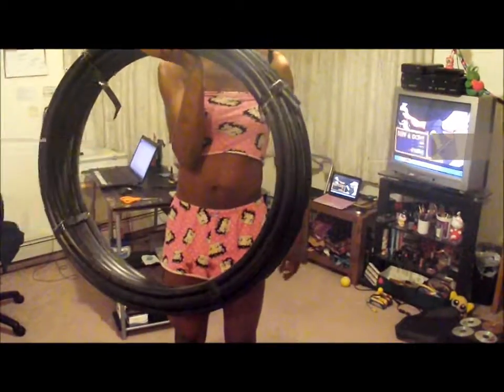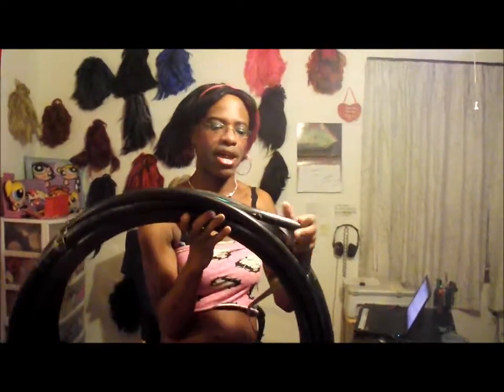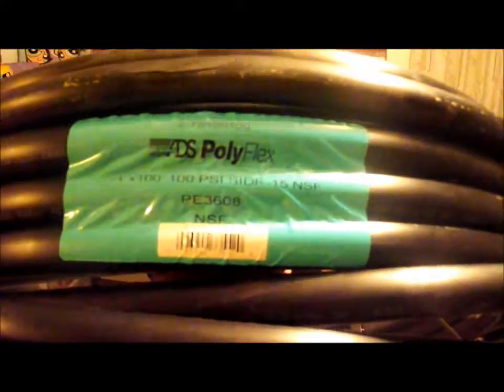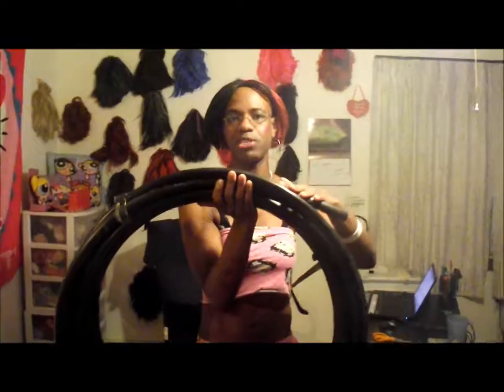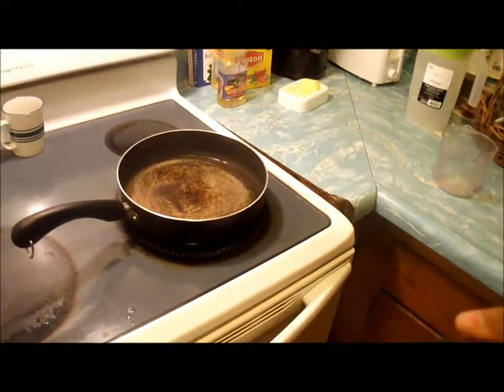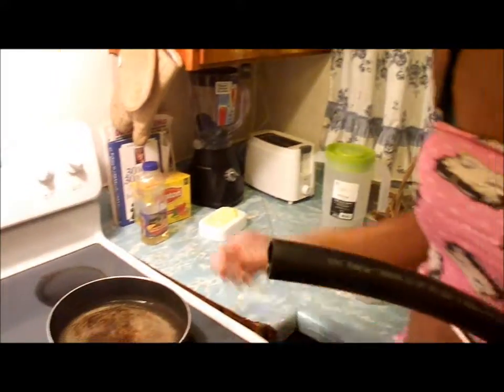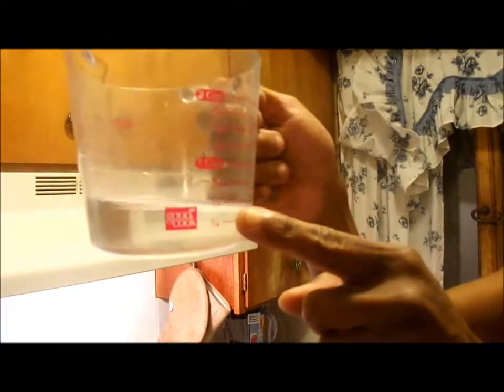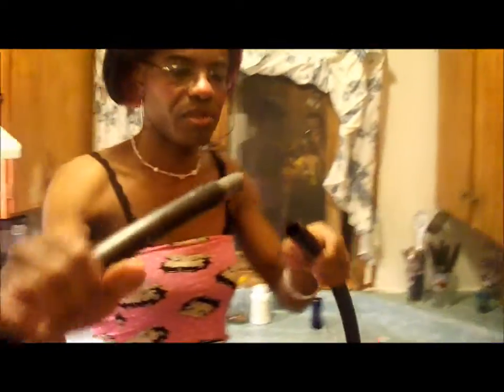08-05-13 How To Make A Hoop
instructional video on how to make your own Hulahoop, inspired by my sissypoo Bethanni in Homer , AK!!!~  Hope this video gives you inspiration to go out create your own hoops and share the HoopLuv!!